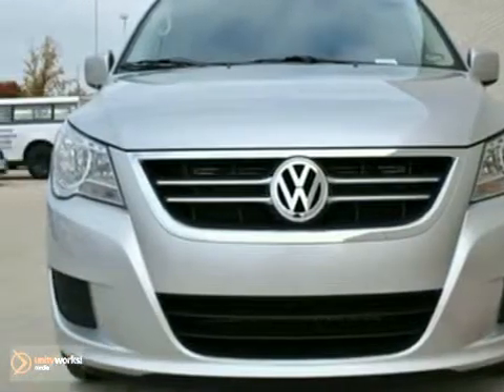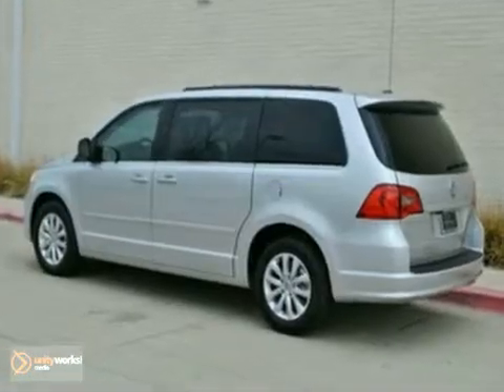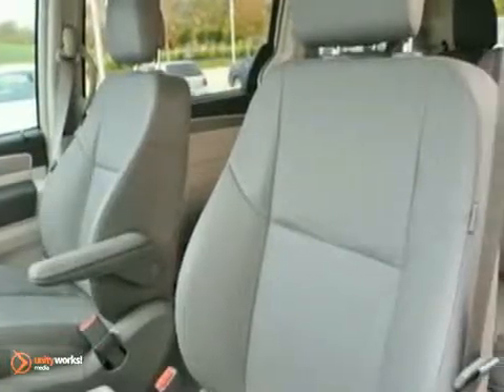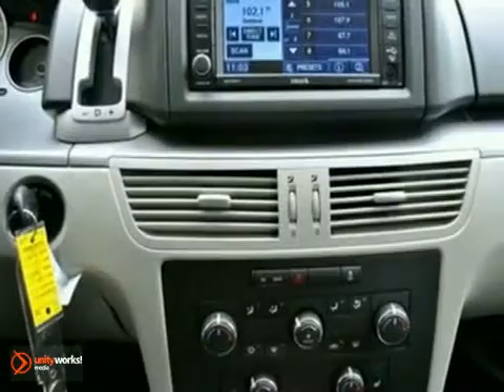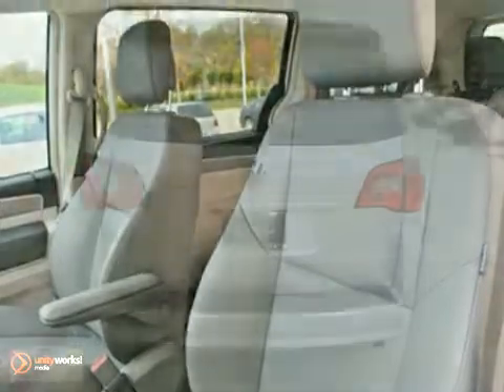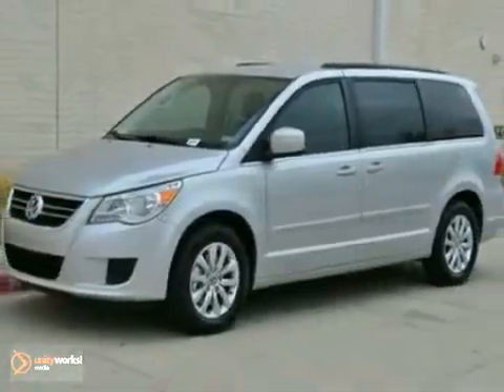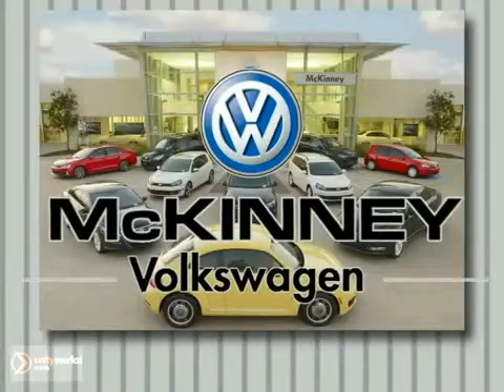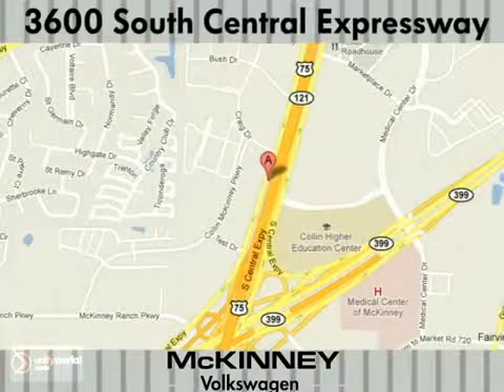2012 Volkswagen Routan M12U006 in McKinney Lewisville, TX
If you are looking for real value on a great new car, Boardwalk Volkswagen McKinney invites you to come in and test drive this 2012 Volkswagen Routan, stock# M12U006. We are conveniently located near McKinney Lewisville, TX and known for our great selection, reliability and quality. Come take a look at this 2012 Volkswagen Routan today.

3600 South Central Expressway
McKinney Lewisville TX, 75070